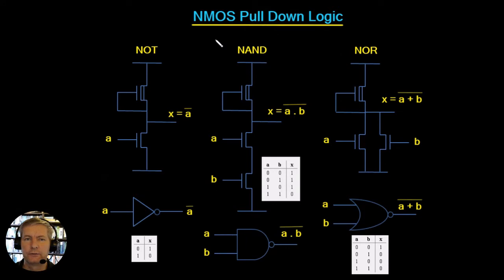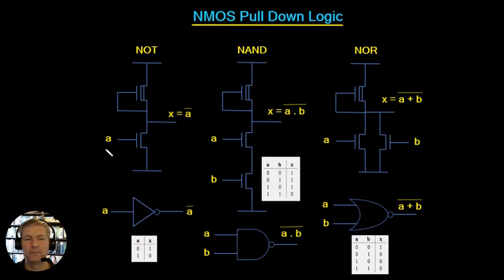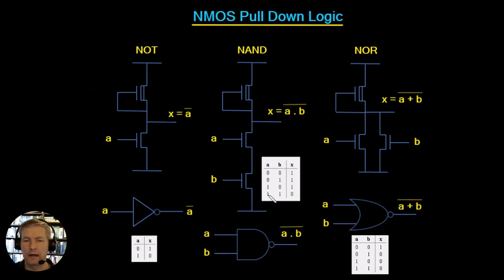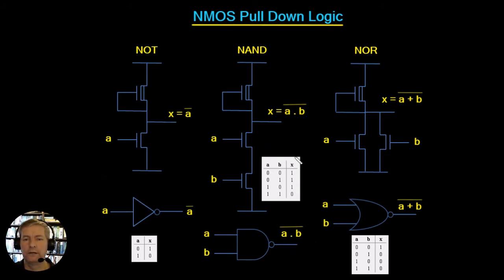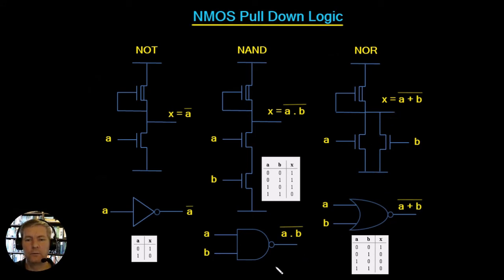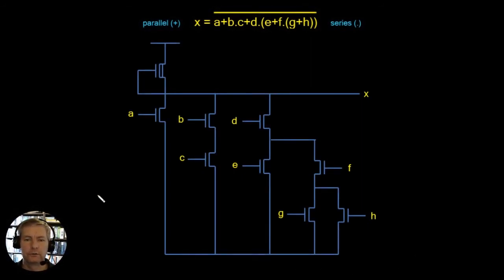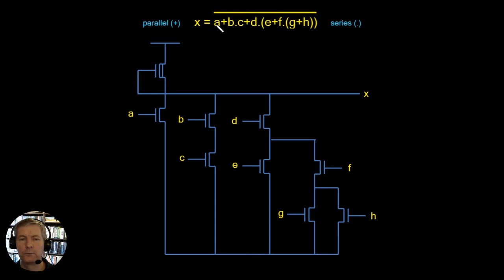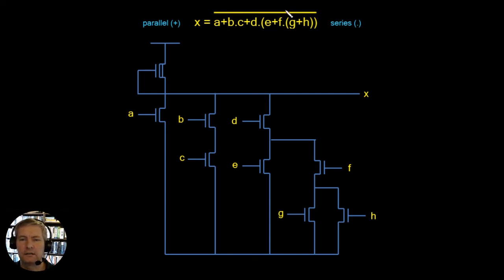CMOS Digital IC Design - NMOS Pull Down Logic